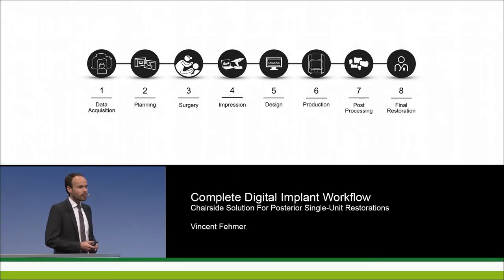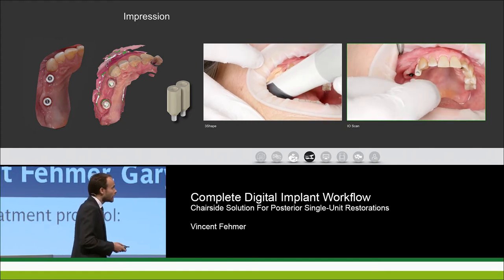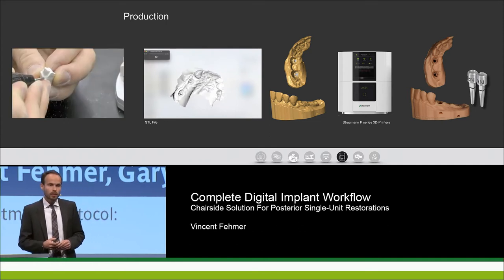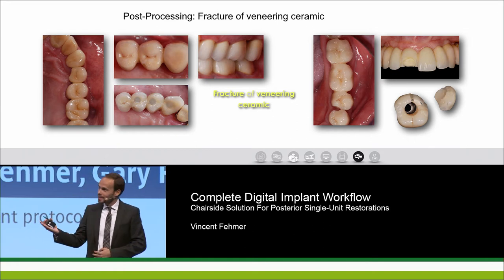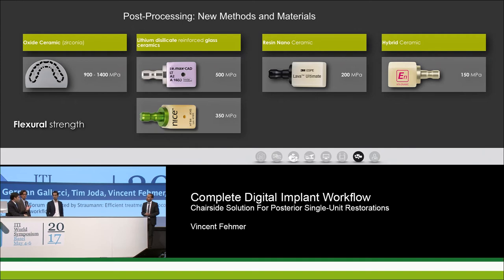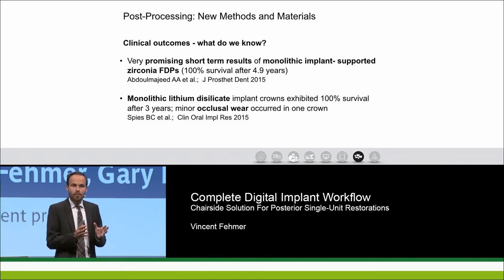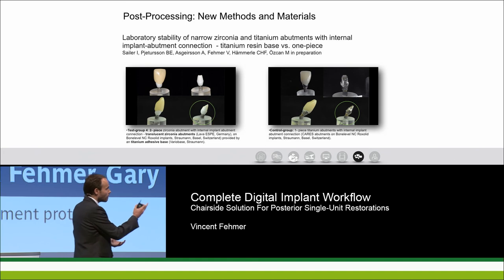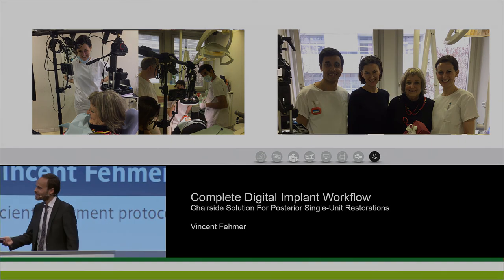Vincent Fehmer: Complete Digital Implant Workflow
Lecture by Vincent Fehmer at the Straumann Corporate Forum on May 4th 2017 during the ITI World Symposium 2017 in Basel, Switzerland. Digitalization is impacting the world of dentistry immensely as it becomes one of the most innovative and fastest growing areas in the field. Completely new concepts are changing the way dental business is operated. This dynamic shift allows lab owners and dental practitioners to adapt their business model to better match patients’ ever increasing expectations.